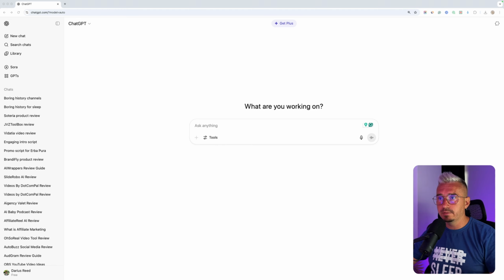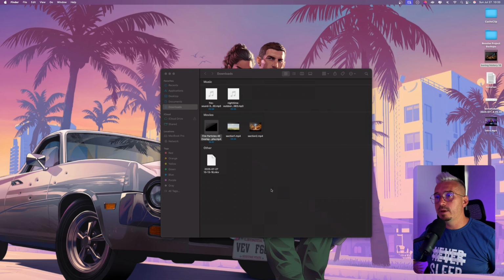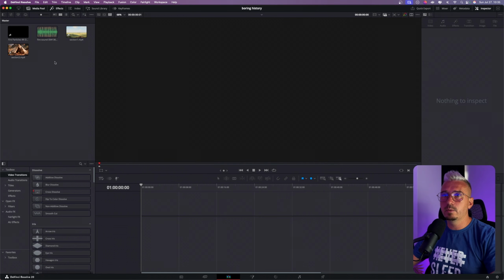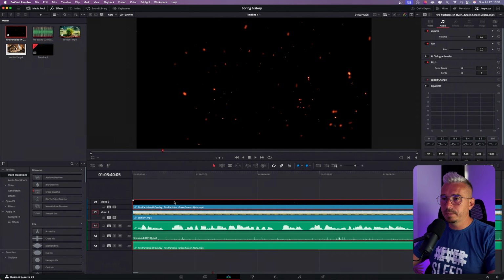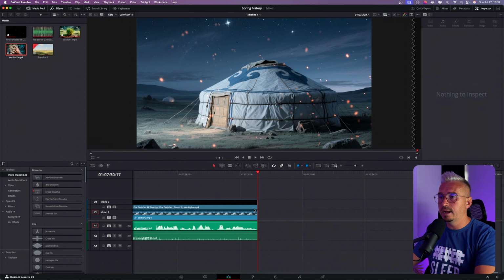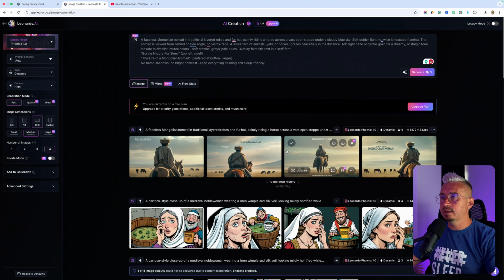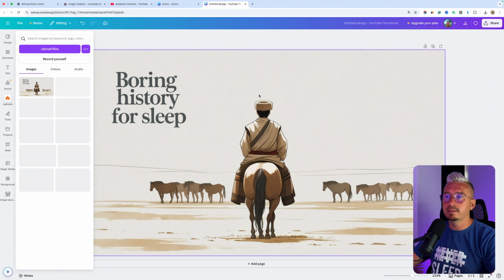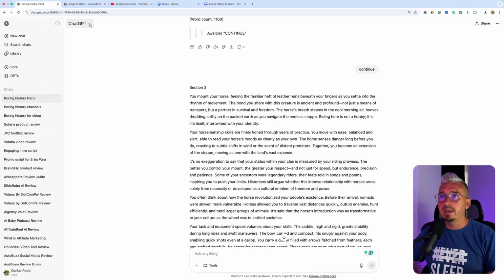How to Create a $2250/day Faceless YouTube Channel for Free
Ever wondered how those slow-talking, cozy “boring history for sleep” videos are made? 🤔 In this full tutorial, I’ll walk you through exactly how I create relaxing, weird history sleep stories—using 100% free AI tools and absolutely no fancy gear. No camera. No mic. No editing background needed.

I’ll show you:
✅ How I write scripts using free AI
✅ How I generate voiceovers that sound smooth and sleepy
✅ How I create simple visuals and loop footage

This is perfect for anyone who wants to start a low-effort, faceless YouTube channel in the “boring history” or “sleep story” niche. Whether you’re broke, shy, or just curious, this tutorial is packed with real examples and step-by-step help.

Timestamps:
00:00 Intro
00:18 Channel examples
00:45 $67500/month channel
02:12 My video example
02:37 Generate the script
06:45 Generate visuals and script
11:04 Fire sounds
11:42 Fire overlay
12:15 Put everything together
15:52 Create thumbnail
18:27 Final video
18:49 Outro

🎯 Keywords this video touches on:
boring history for sleep, weird history sleep stories, faceless YouTube channel ideas, free AI tools for YouTube, make money on YouTube with AI, bedtime history stories, faceless content creation

💤 Ready to build your own sleepy YouTube empire? Let’s get started.